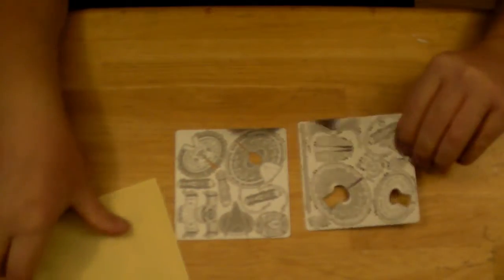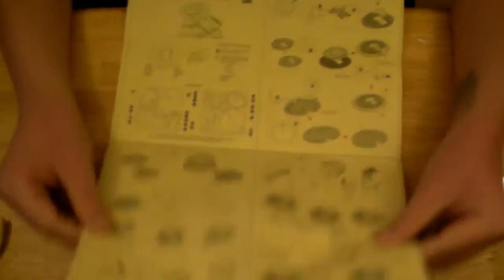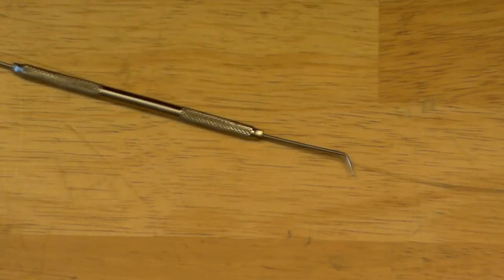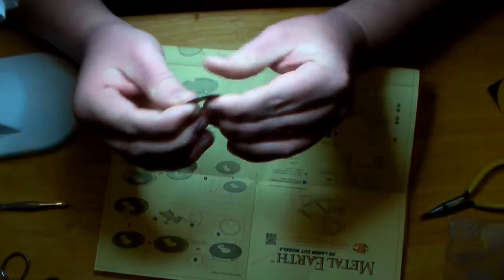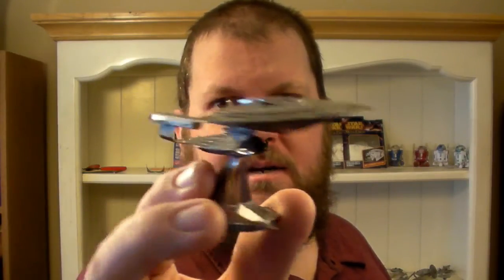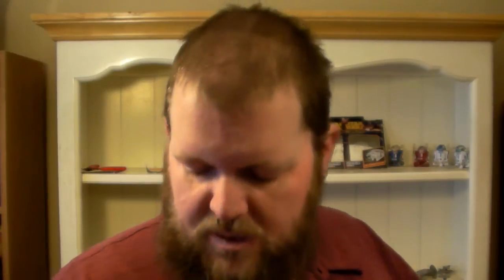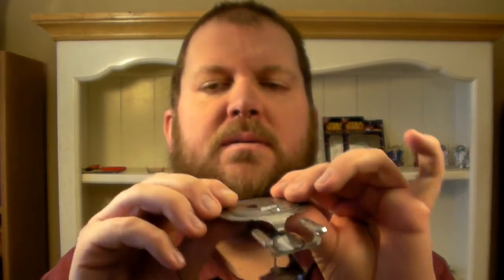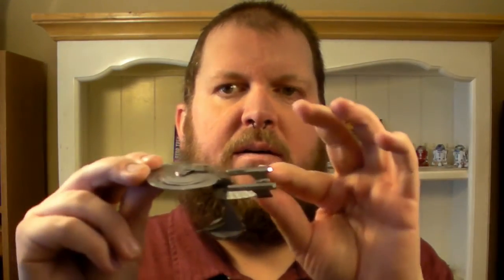Metal Earth build - Enterprise D - Star Trek The Next Generation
This is the second Star Trek Metal Earth kit I have put together. This time, it the Enterprise D from The Next Generation. Since building this kit, I have picked up the Fascinations tool Kit. I now use clippers to cut the parts off the frame/tree/spruce instead of bending them back and forth.

If you are having trouble hearing the narration, feel free to turn on closed captioning. I have typed it out myself instead of relying just on google's humerus attempts that understanding my accent. I apologize. I still had a thing or two to lean about mixing sound when this video was made.